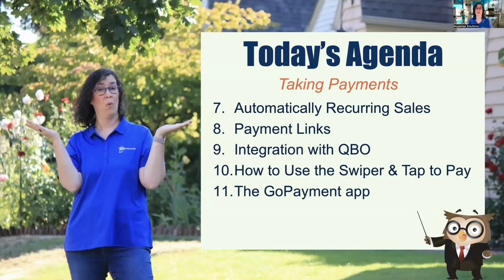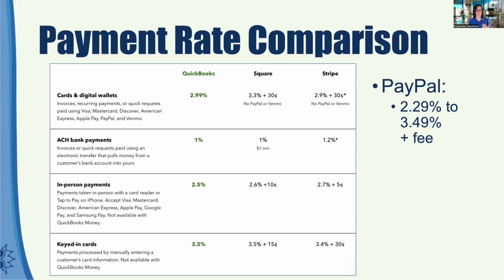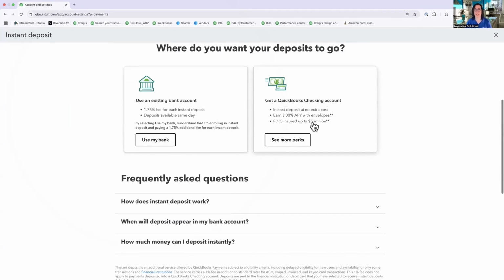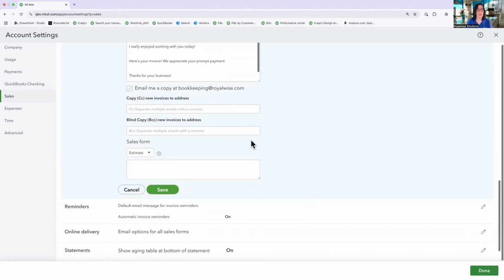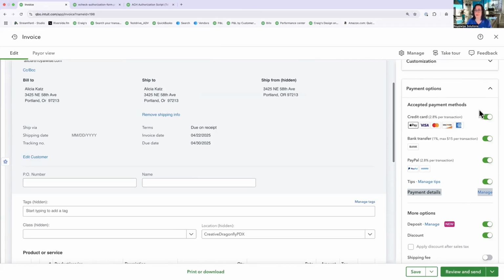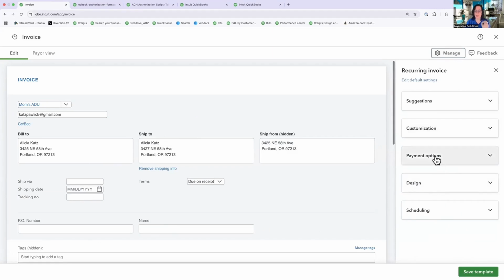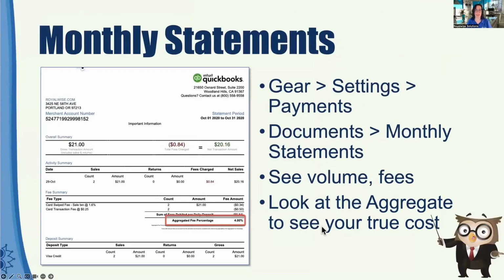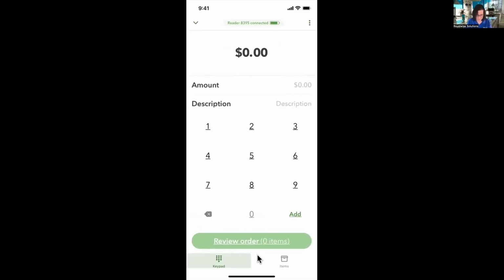How to Get Paid Faster with QuickBooks Online Payments (Full Course)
QUICKBOOKS PAYMENTS MASTERCLASS WITH ALICIA KATZ POLLOCK

In this deep-dive training, Alicia Katz Pollock walks you through everything you need to know about QuickBooks Payments—Intuit's integrated merchant services platform inside QuickBooks Online. Whether you're a business owner, bookkeeper, or accountant, you'll walk away with practical, real-world knowledge to streamline your payment processing and get paid faster.

KEY TAKEAWAYS

   - Current rates and how to qualify for ProAdvisor discounts
   - Setting up invoices, sales receipts, and recurring charges
   - Using multi-use payment links and QR codes for faster checkouts
   - Best practices for PCI compliance and secure client data handling
   - Leveraging QuickBooks Checking for instant deposits and 3% APY savings
   - Navigating the Merchant Center, managing disputes, and issuing refunds
   - Creating "tap to pay" experiences with GoPayment and QuickBooks card readers

This training is designed for anyone who uses QuickBooks Online and wants to:

   - Automate their accounts receivable
   - Reduce time spent managing payments
   - Offer clients flexible, modern payment options
   - Simplify bookkeeping with seamless bank and invoice matching
   - Save money on fees with strategic signups and tips

READY TO TAKE CONTROL OF YOUR PAYMENTS?

Join us at royalwise.com to access more classes like this, plus our full training library, community discussions, and support from Alicia herself.